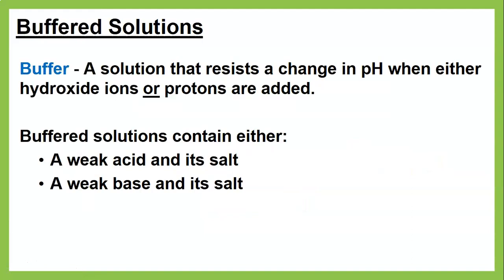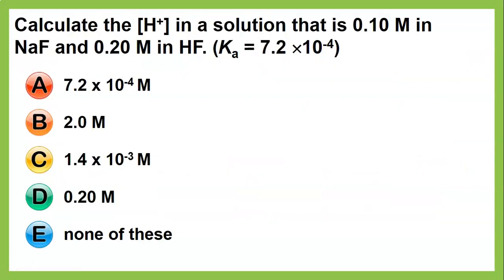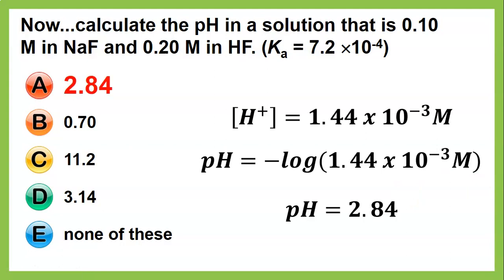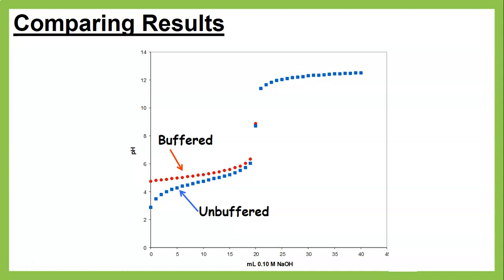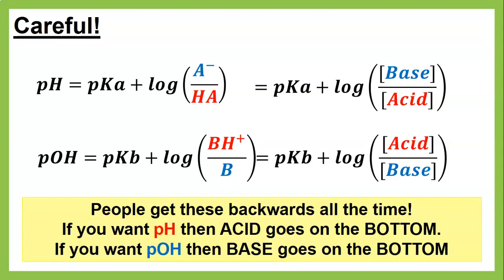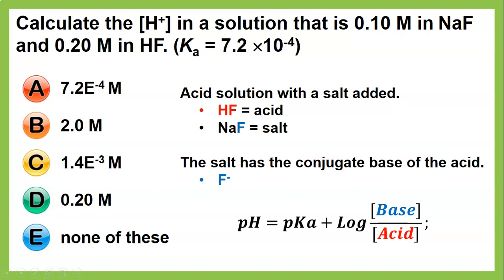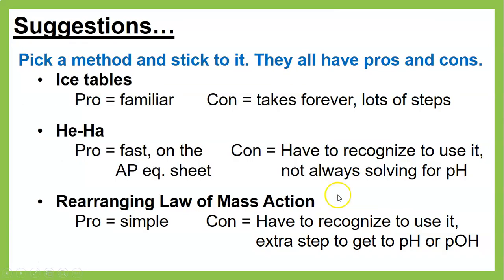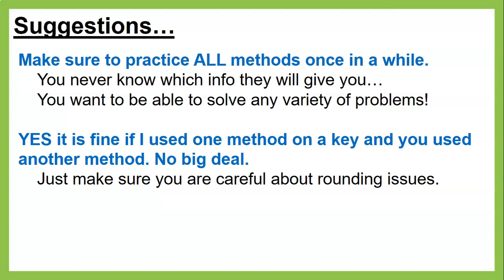AP N39 Henderson Hasselbalch